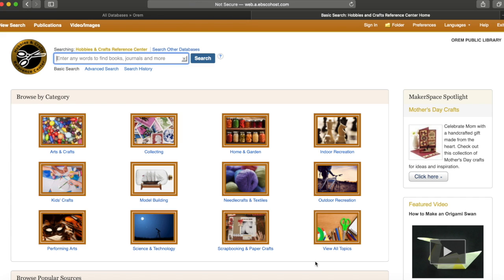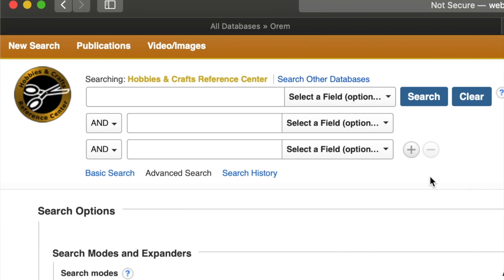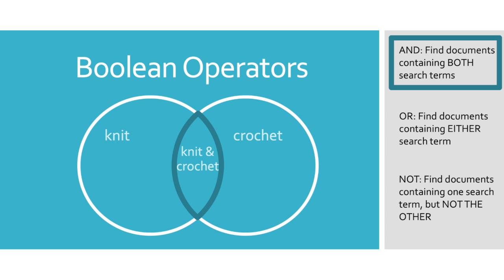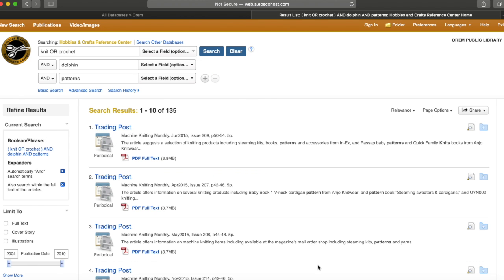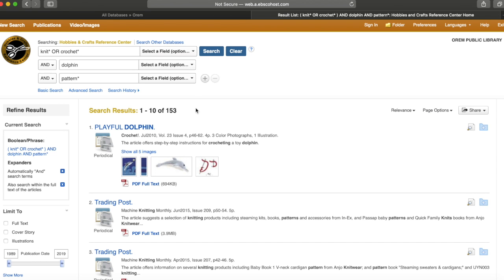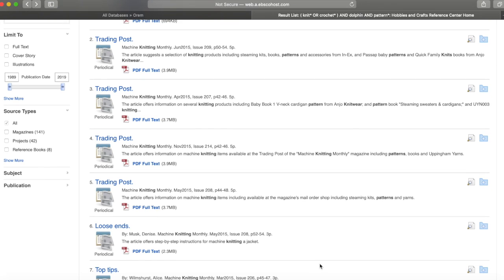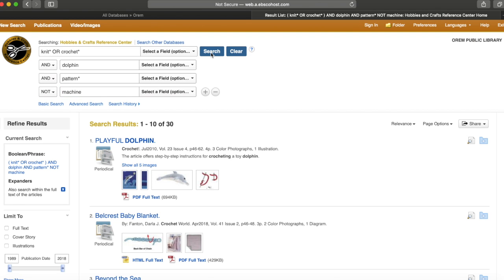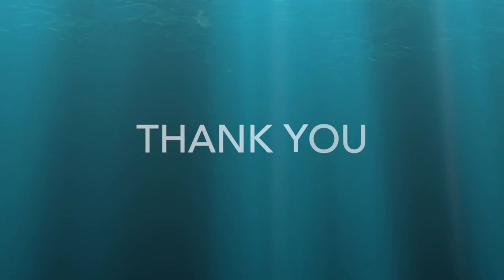Tutorial: Hobbies & Crafts Reference Center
This is a video tutorial for the Hobbies & Crafts Reference Center database available through the Orem Public Library.